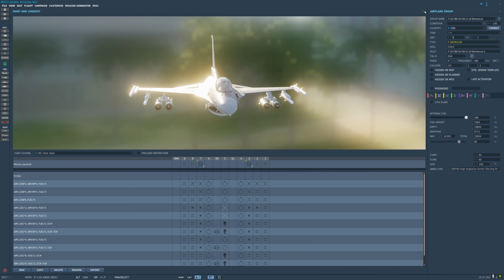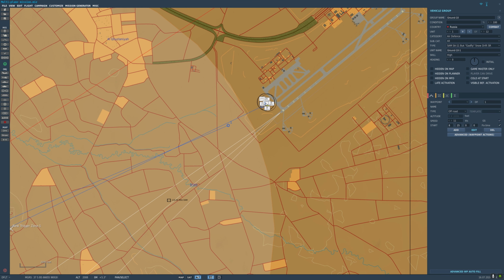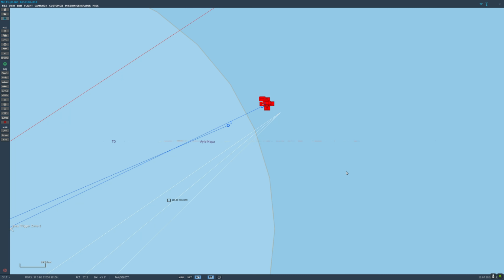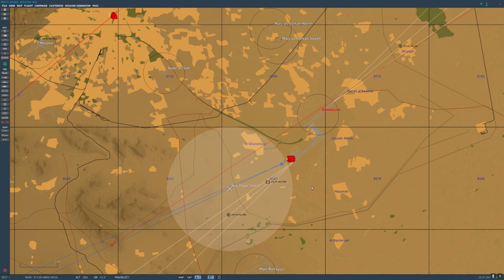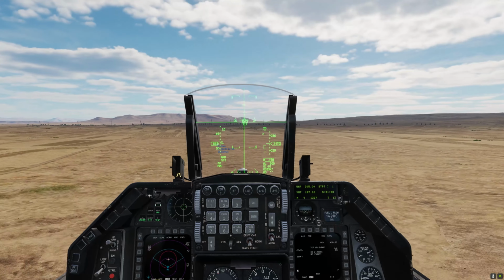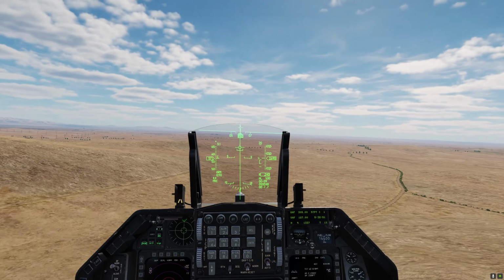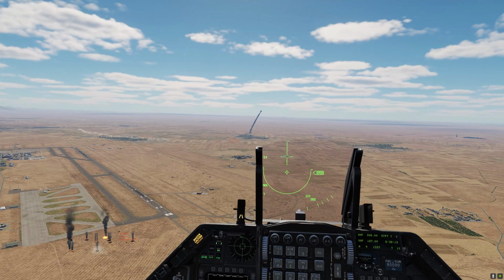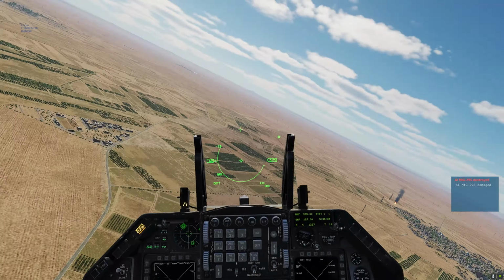DCS F-16 Multiplayer - Take out SA-11 site and Mig-29s